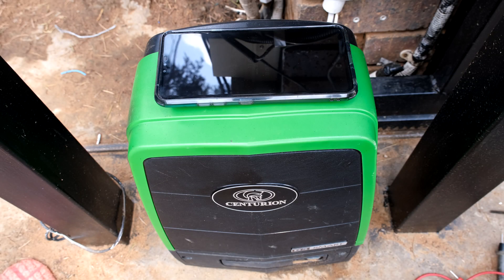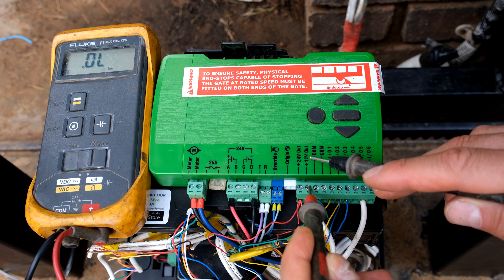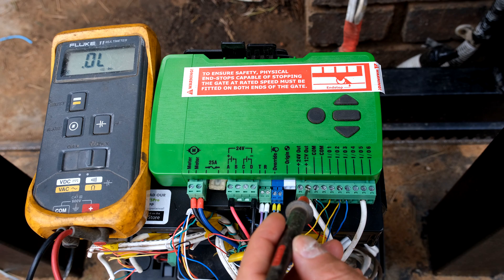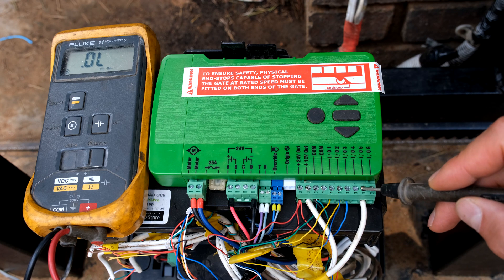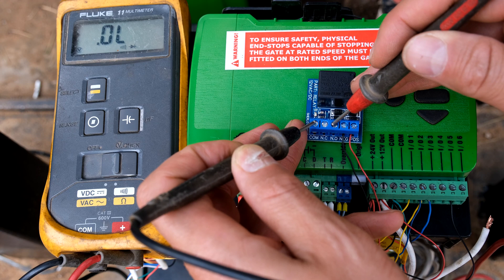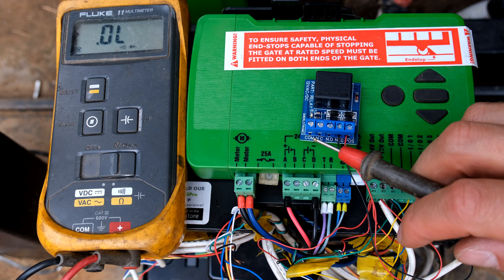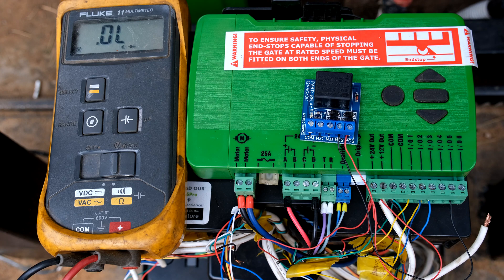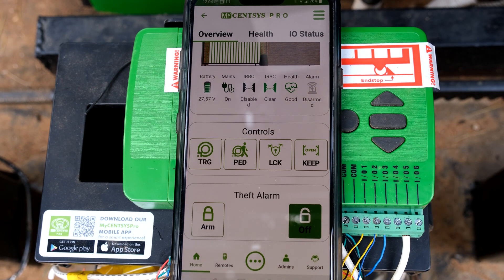How to connect your Centurion D5 Smart gate motor to your alarm system as a zone for tamper.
How to connect your Centurion D5 Smart to your alarm system as a zone
Connect D5 to IDS X64 Alarm